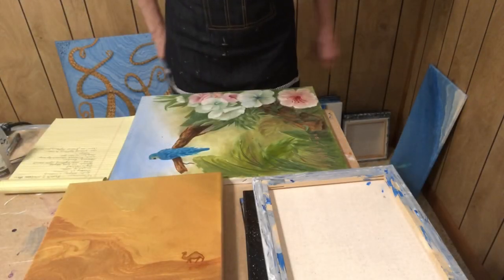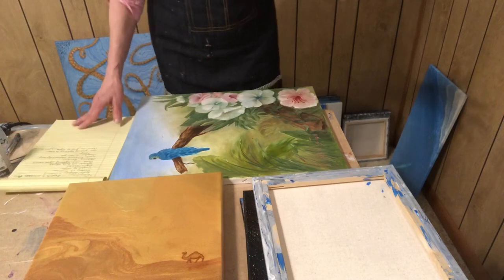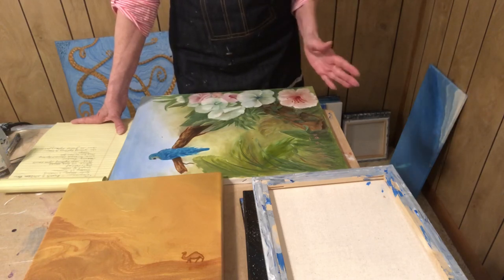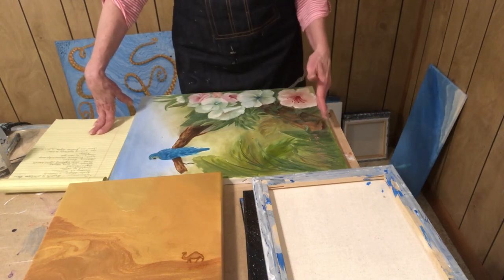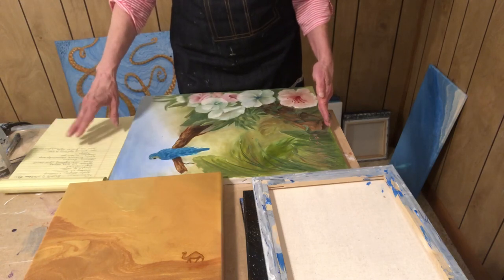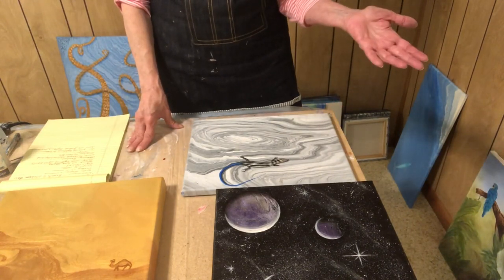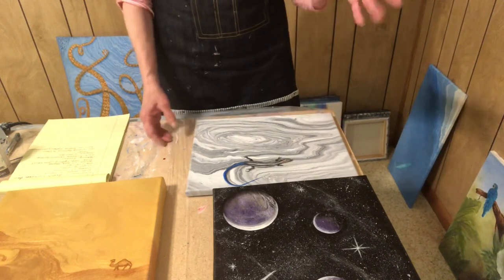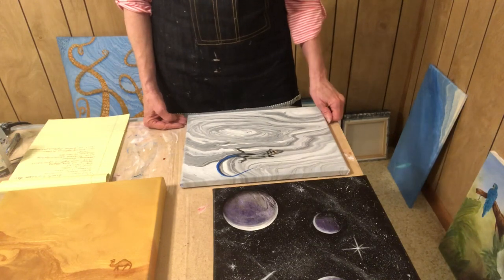Useful Info For Beginner Artists And Some Embellished Pours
A few things I thought of I wanted to tell you and four pours I embellished.